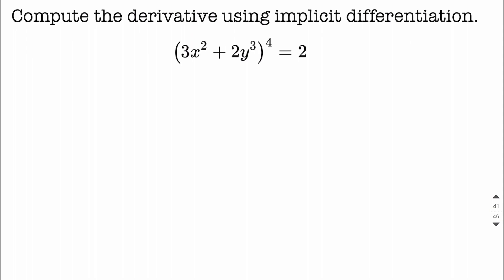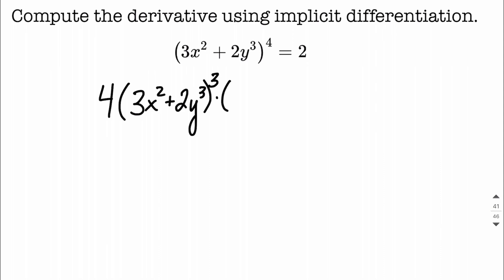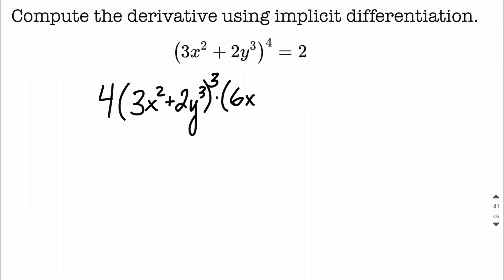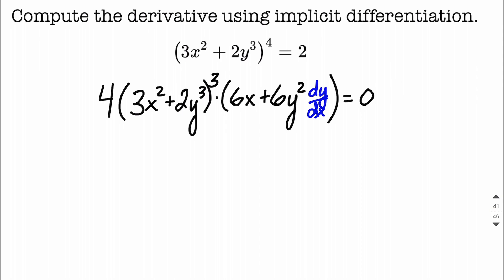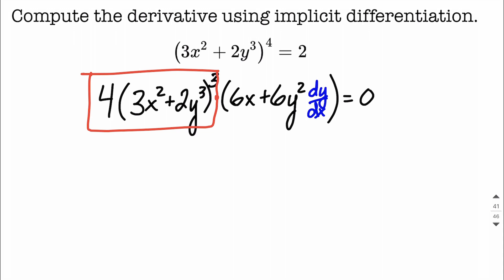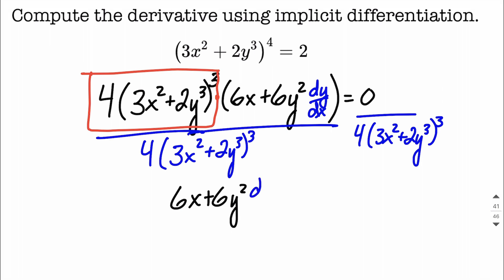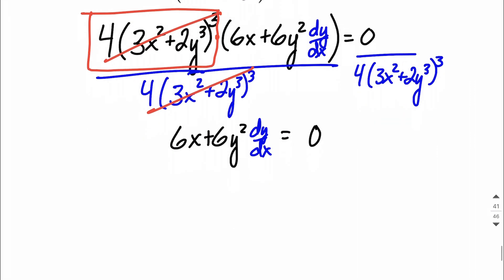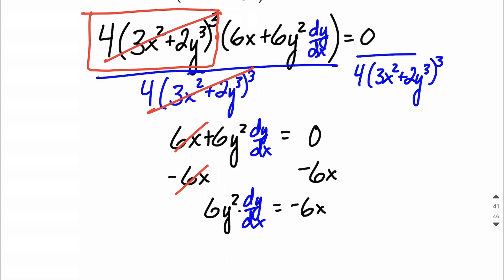Calculus Implicit Differentiation | chain rule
In this calculus math example, we utilize implicit differentiation to find the derivative with respect to x of the given equation.  To do so, we need to use the calculus chain rule for finding derivatives.  We first take the derivative of the outer function while leaving the inner function alone.  Then, we multiply by the derivative of the inner function by using the power rule to take derivatives of individual terms.  When our variable is a "y", we make sure that we include a dy/dx when taking the derivative of that term.  After we have used implicit differentiation, we solve for dy/dx = y'.  Understanding the steps of applying these calculus derivative rules in the correct order along with implicit differentiation is very useful for making difficult problems much easier than using explicit differentiation that would require isolating y on one side by itself before taking the derivative.